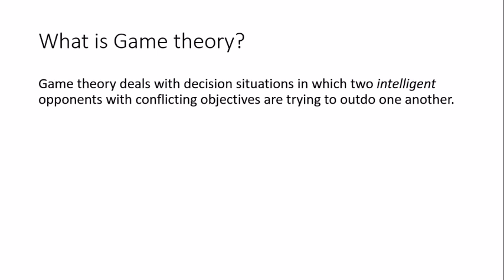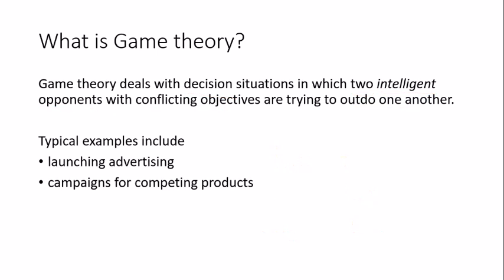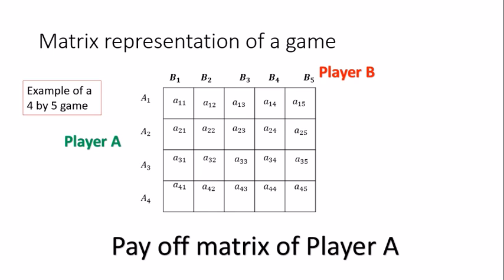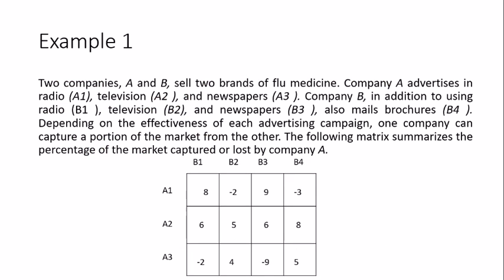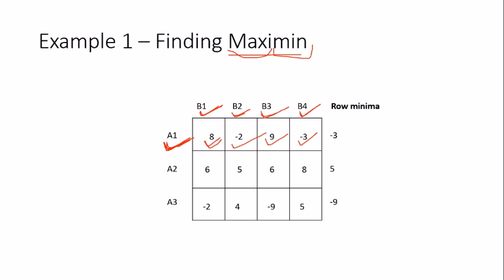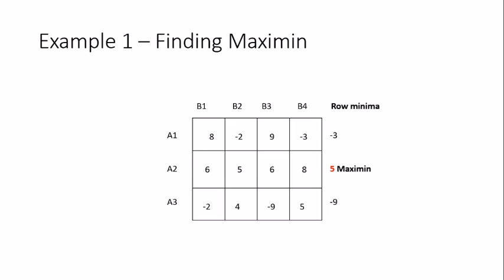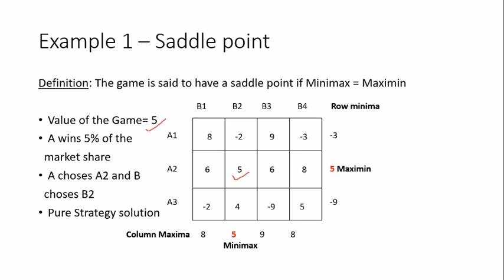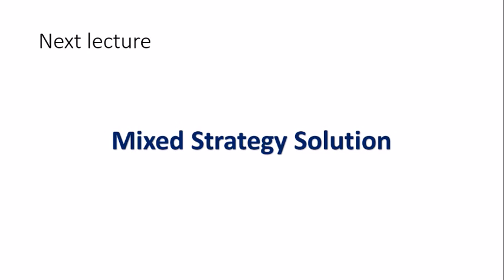Game Theory Part 1 - Pure Strategy Solution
In this video, let us understand the kind of problems we are going to study in Game theory, their applications and saddle point condition.